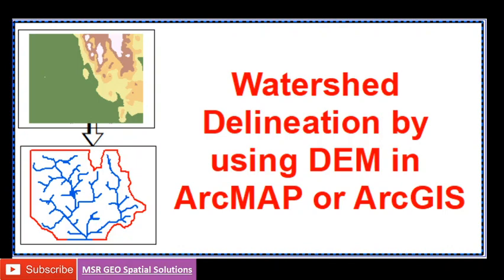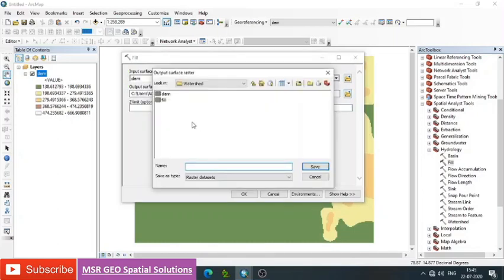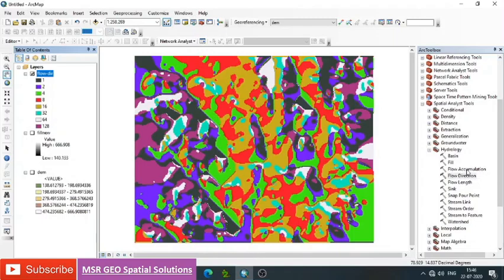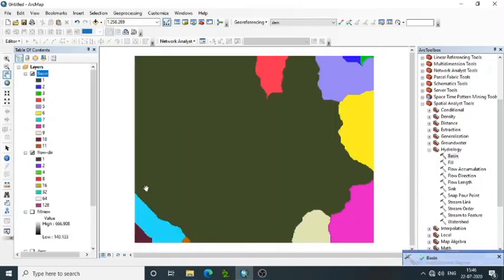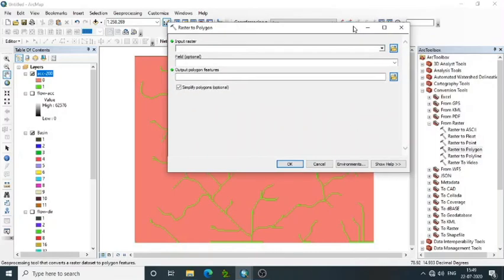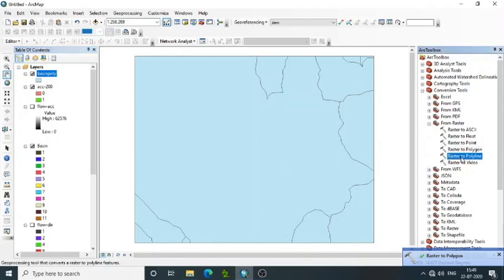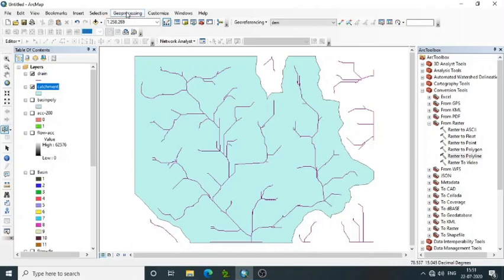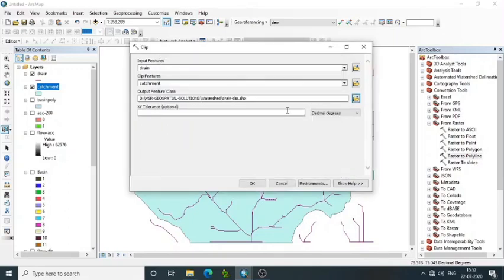Watershed Delineation using DEM by using Hydrology tools of Spatial Analyst tools in ArcMAP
Hi Viewers,
This video describes the process of delineation of watershed using DEM (Digital Elevation Model) data by using Hydrology tools of Spatial Analyst tools of ArcMAP.
Steps to follow the procdedure:
1. Open DEM in ArcMAP
2. Open Hydrology tools of Spatial Analyst of Arc Tool box.
3. Go to Fill - Give DEM as input and select output - complete the process.
4. Go to Flow Direction - Give Fill data as input and select output - complete the process.
5. Go to Basin - Give Flow direction as input and select output - complete the process.
6. Go to Flow accumulation - Give Flow direction as input and select output - complete the process.
7. Go to Map algebra in Raster calculation under spatial analyst tool - select scale value for flow accumulation - ex. flow accu greater than 200 - Save.
8. Now Basin and Drainage rasters are generated.
9. Go to Conversion tools - From Raster - raster to polygon - Give basin raster as input and select output (vector data) polygon.
10. Go to Conversion tools - From Raster - raster to polyline - Give flow acc. calculated  raster as input and select output (vector data) polyline.